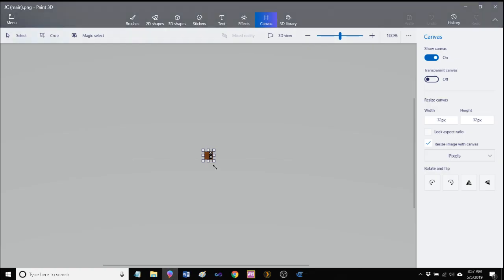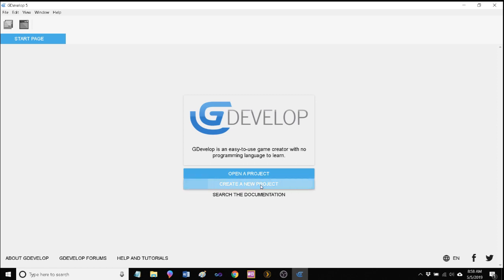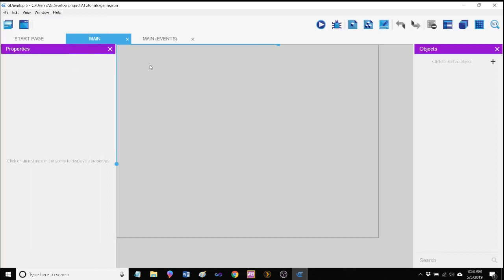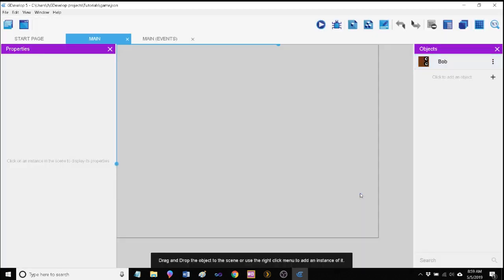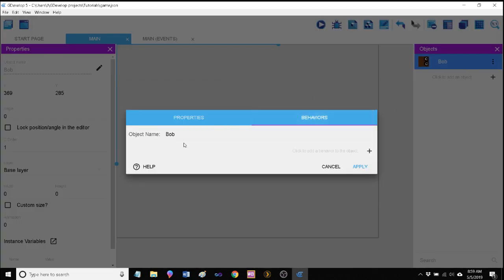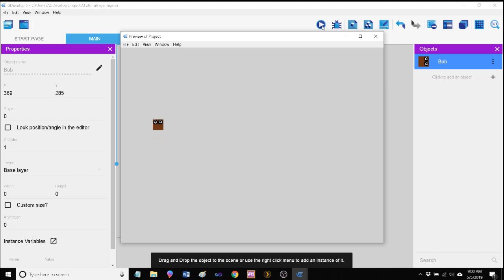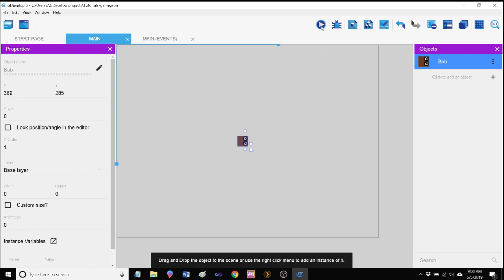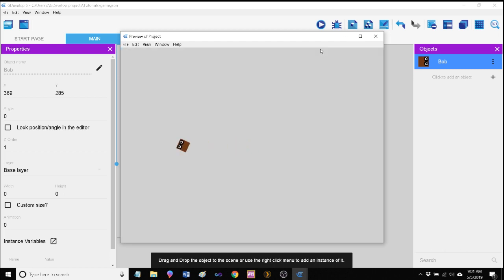Part 1 - Getting Our Top-Down Character to Move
This is a super short tutorial that just introduces how to get a top-down character to move up, down, left, and right. It's meant to start building some excitement about what Gdevelop--and you--can do.

This first set of tutorials is a 12-part series to just get us going.